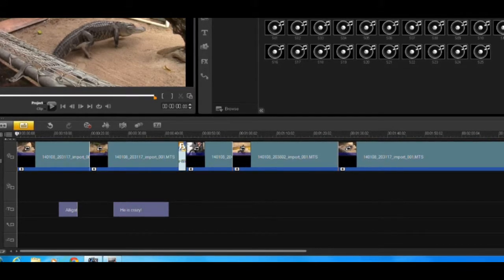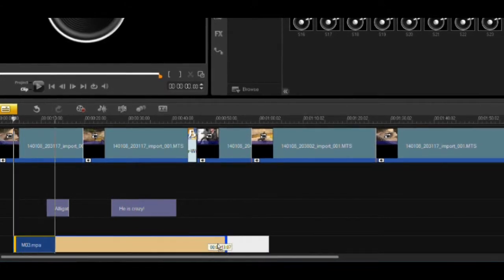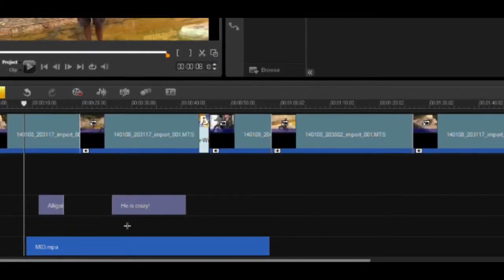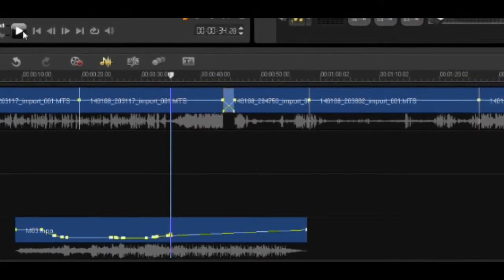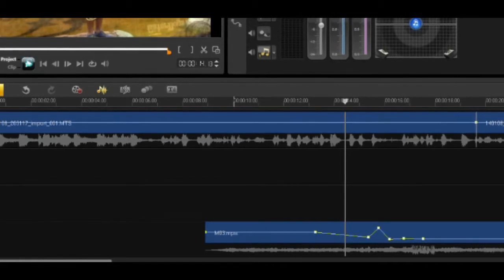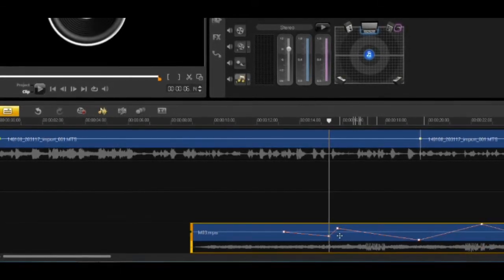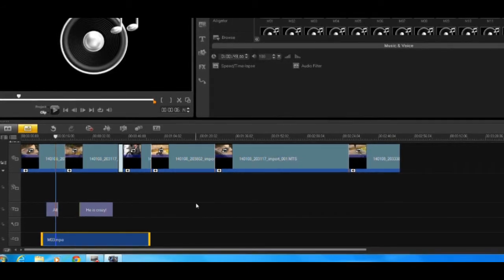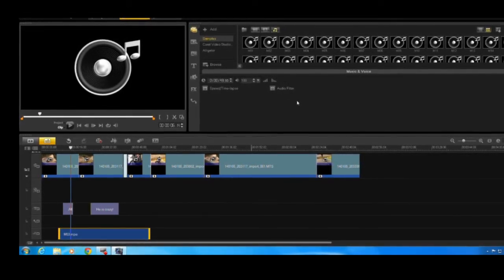Corel VideoStudio Pro_Add Sounds and Music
Learn how to add cool sound effects and music tracks to the video project.